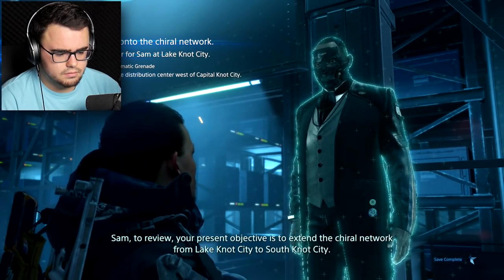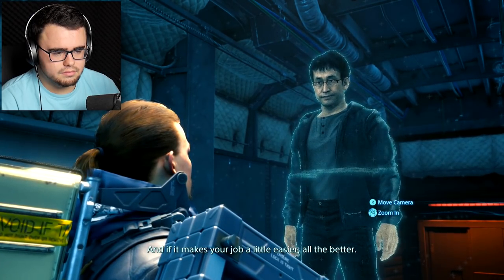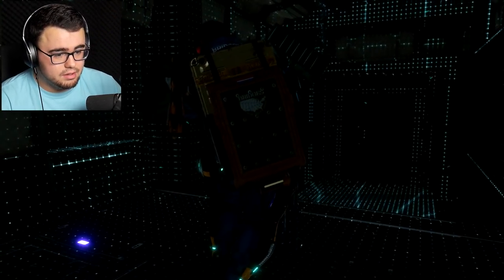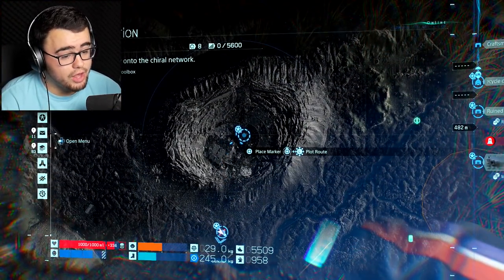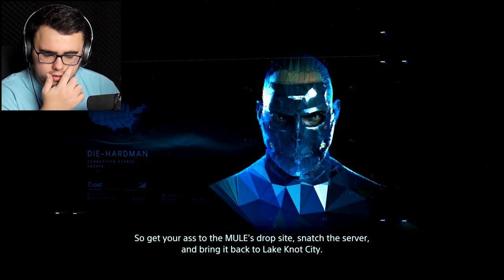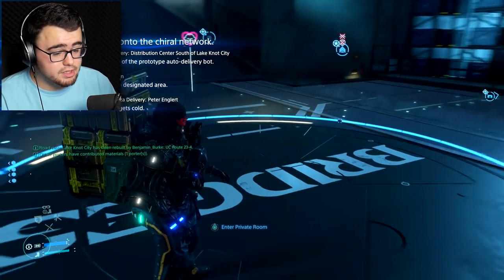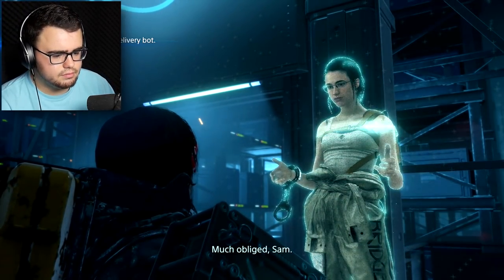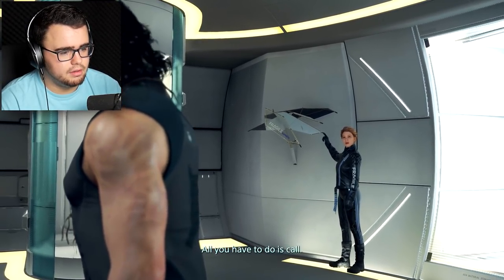THE MOST DISGUSTING PLACE ON EARTH | Death Stranding #6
Death Stranding #6 takes us everywhere from huge boss fights to one of the worst most disgusting places to ever be. Waking up here was the worst thing to ever happen until I...